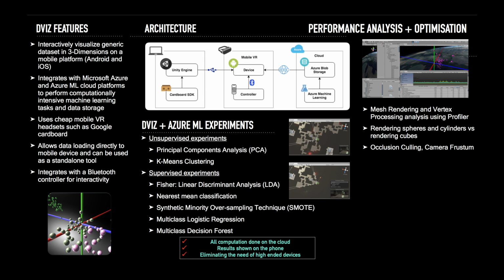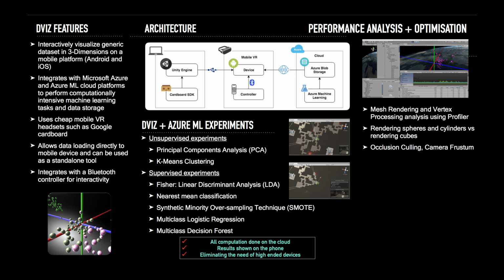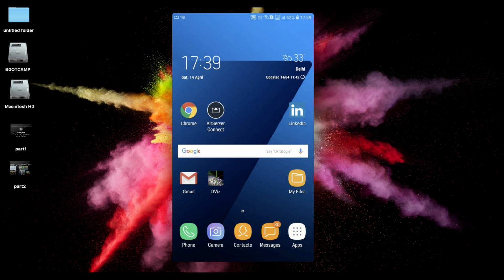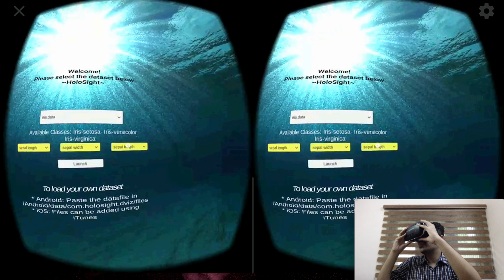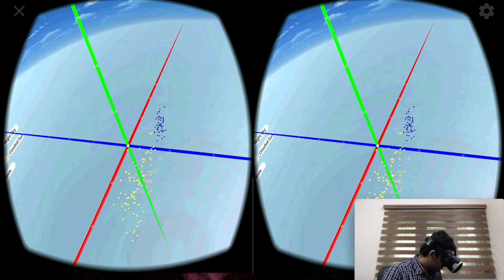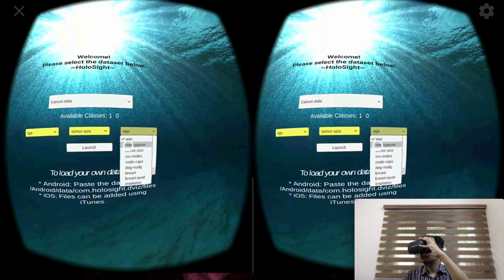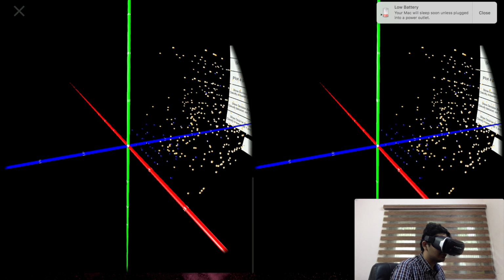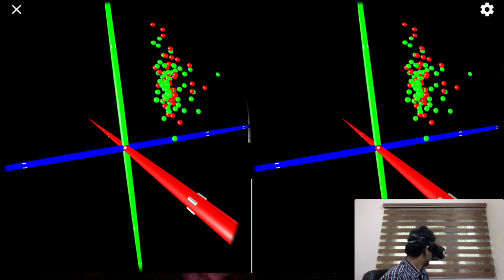DViz: Data Visualization in Virtual Reality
Virtual reality application integrated with Microsoft Azure Machine Learning Studio and Azure cloud for visualising datasets & results of complex machine learning experiments.

Technologies used: Unity + Google Cardboard SDK + Azure MLStudio + AzureBlobStorage + VSCommunityEd15
Platform (current): iOS, Android